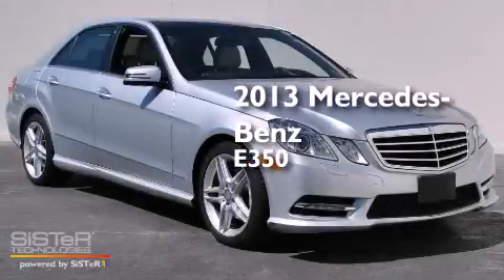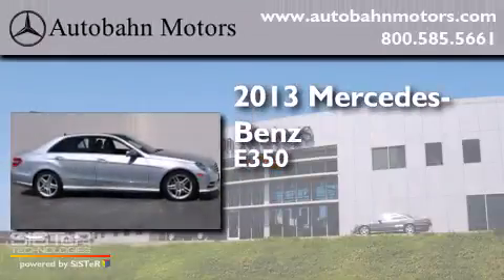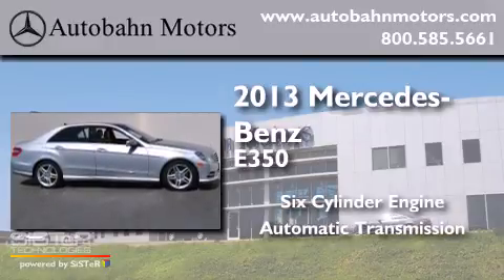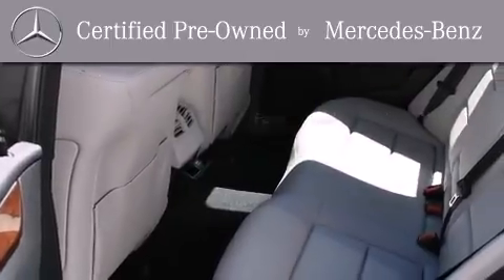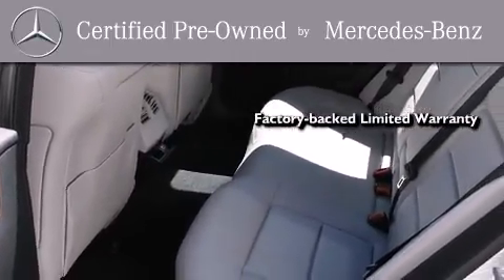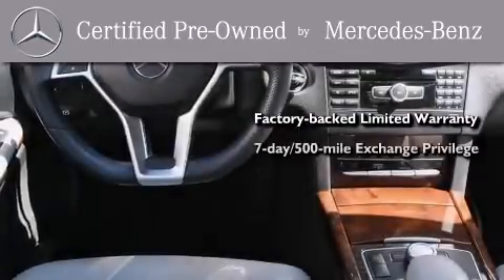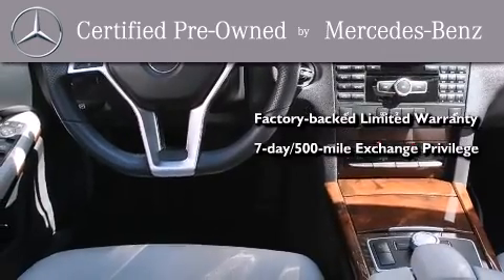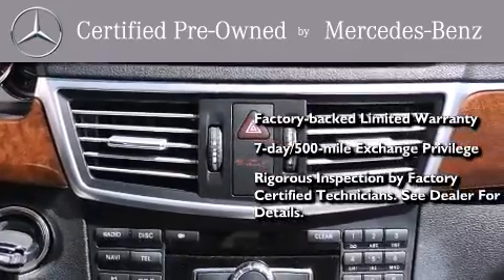2013 Mercedes-Benz E350 Certified Belmont CA 94002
We've been honored to serve the Belmont CA area , we promise that your experience at our dealership will exceed your expectations ! Year : 2013 Make : Mercedes-Benz Model : E350 Engine : 3.5L V-6 cyl Trans . : Automatic Exterior : Silver Miles : 8,139 Interior : Gray Autobahn Motors 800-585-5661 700 Island Parkway Belmont , CA 94002 Pre-Owned 2013 Mercedes-Benz E350 Belmont CA